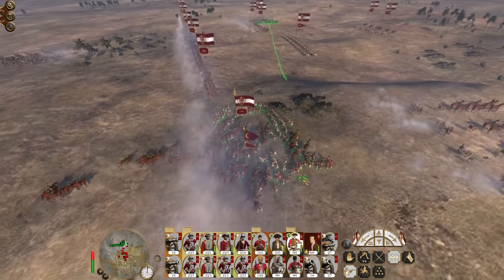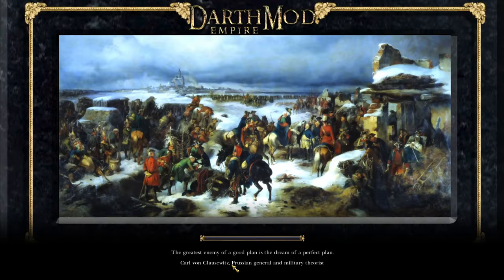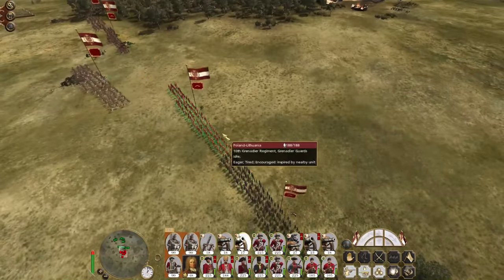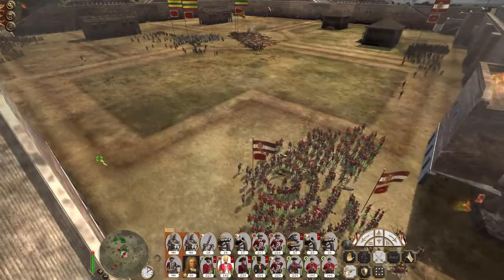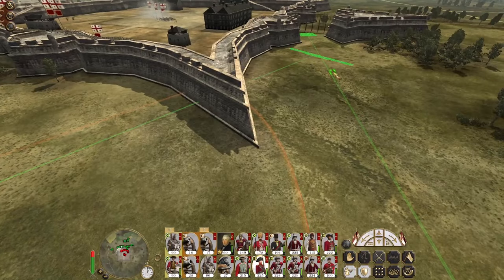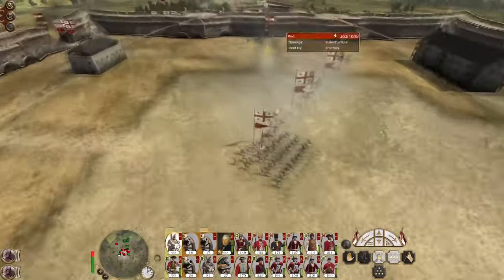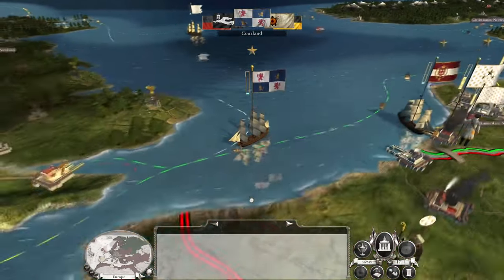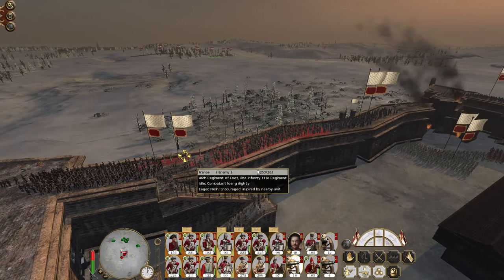Poland Lithuania #16 - Empire Total War: DM - Finale!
Hey guys, welcome to the next episode of my Empire Total War Lets Play as Poland - in this episode things take a chaotic turn as we complete the Poland playthrough. Next up - PERSIA!